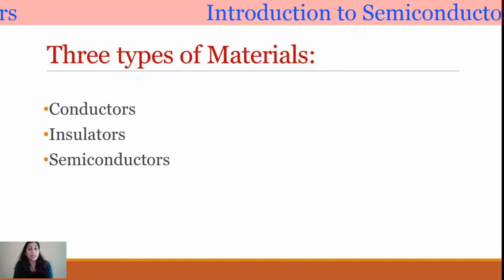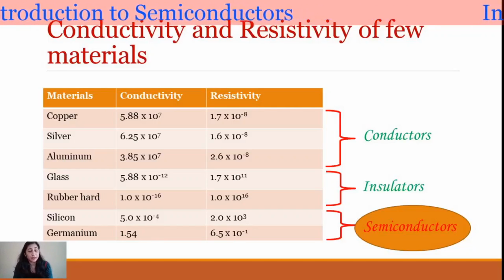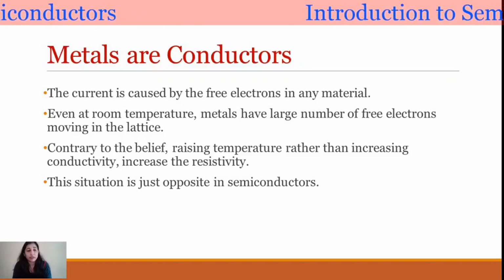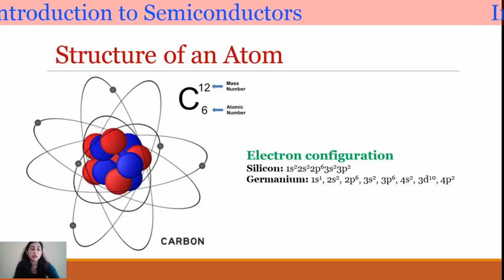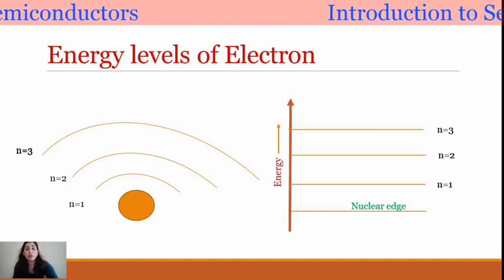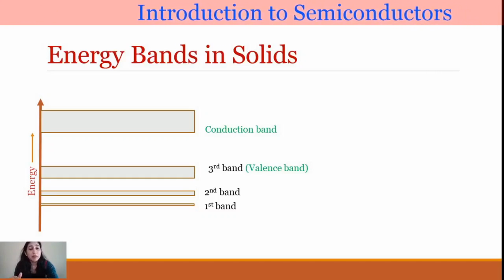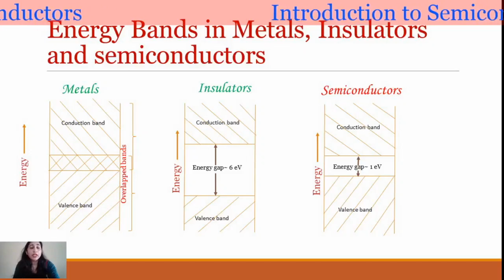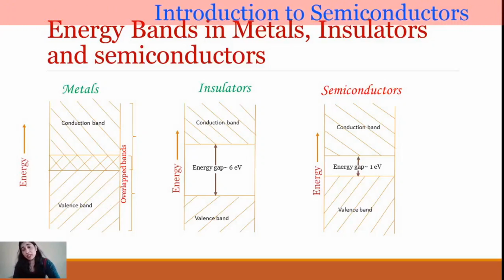Introduction to Semiconductors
This video lecture helps to understand the basics of Semiconductors and why they are so important in electronic industries.